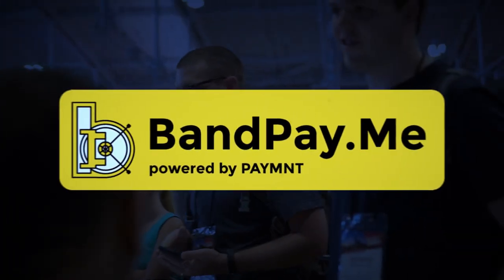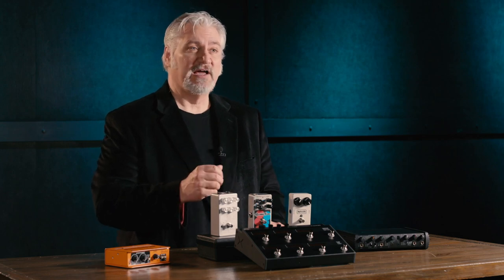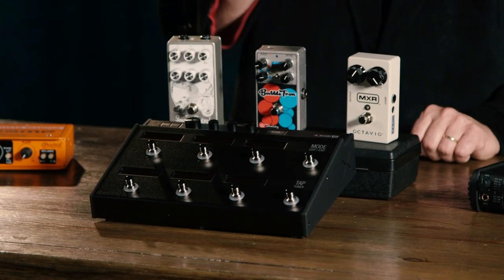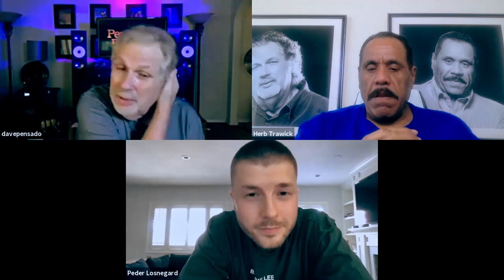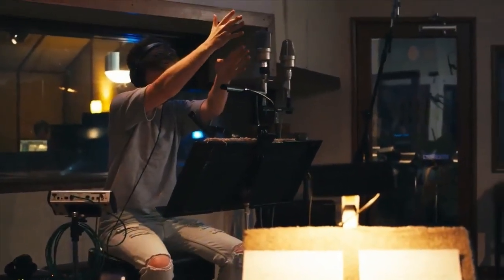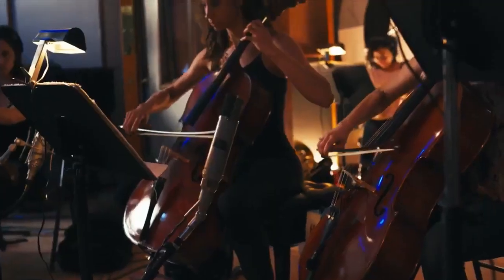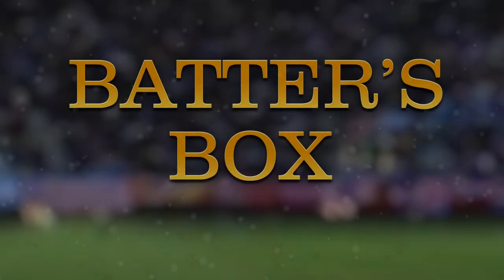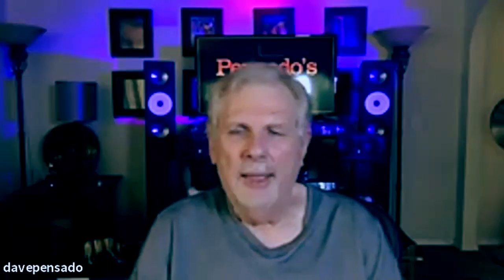Artist / Producer, Lido — Pensado’s Place #474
Our guest is an Artist / Producer whose credits range from Halsey to Chance the Rapper to Skrillex. Please welcome to The Place, Lido!

Sweetwater Sound Advice with Mitch Gallagher
Mixing With Guitar Pedals

BandPay.Me
Tired of your client not paying on time? You need BandPay - guaranteed funds released according to milestones, BandPay puts sound money management between players and payers, at your fingertips.
Abbey Road Feedback Sessions - Sign up